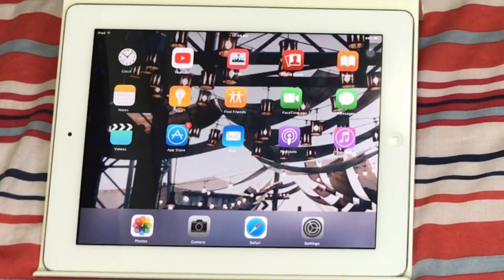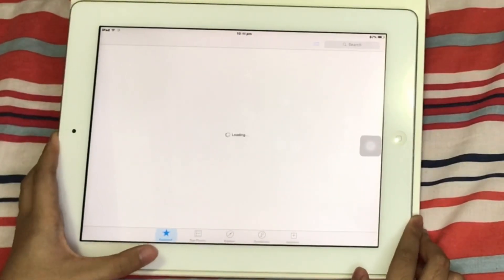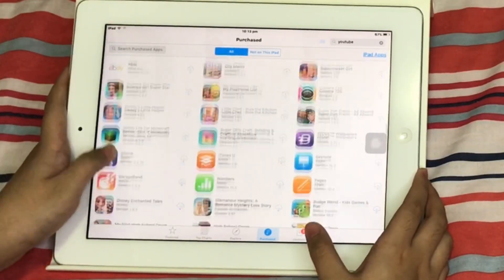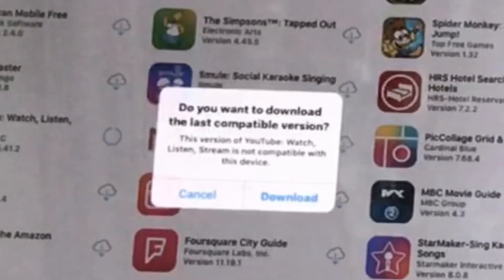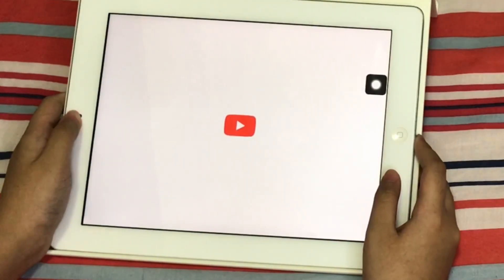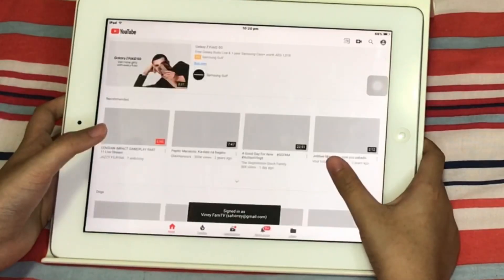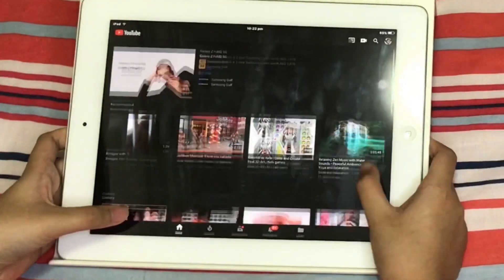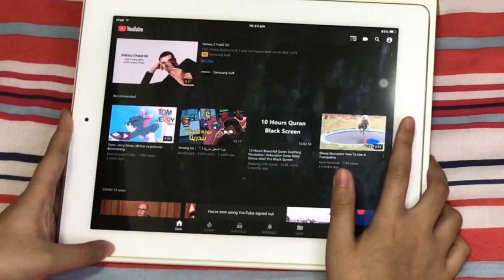How to FiX your YouTube App on Old iPad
I hope this might help you to fix and use the YouTube app on your old Apple iPad again without the annoying update popping out.

HowtoFiXyourYouTubeApponOld iPad